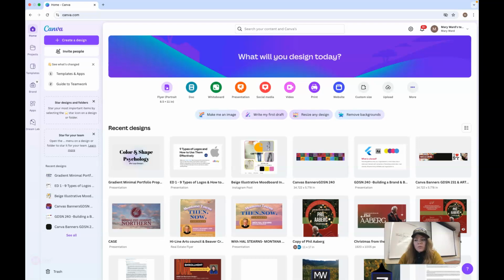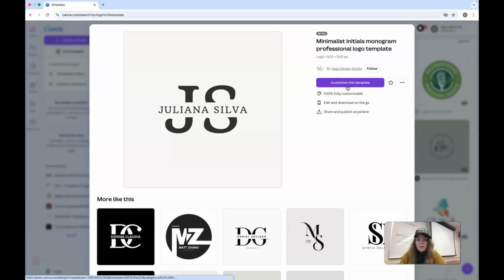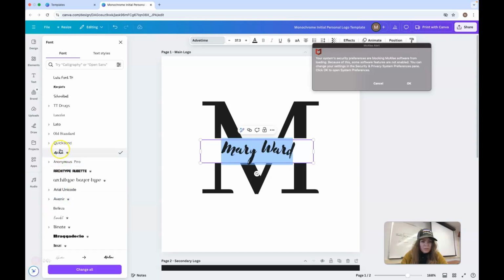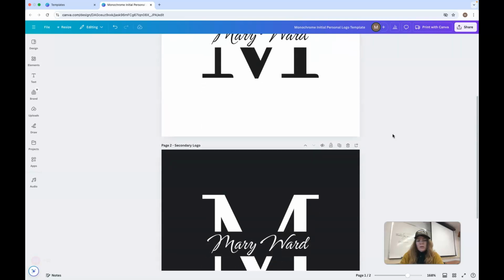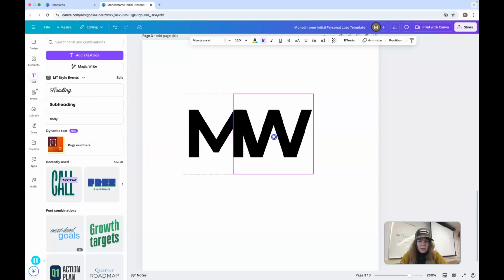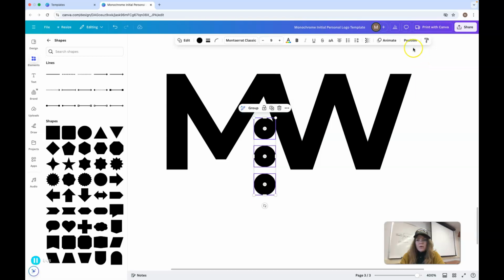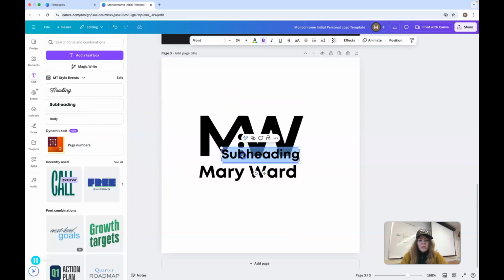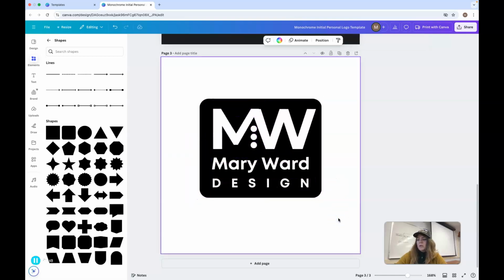Canva Logo Design Demo #1